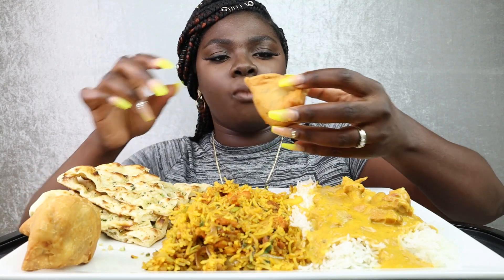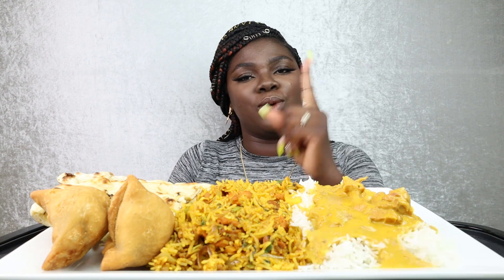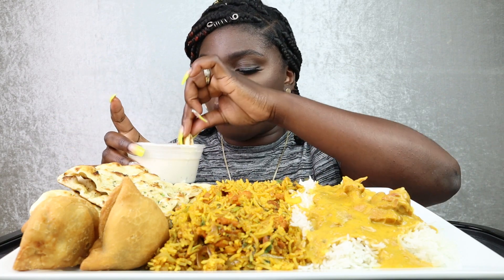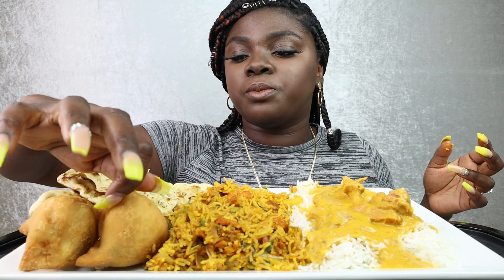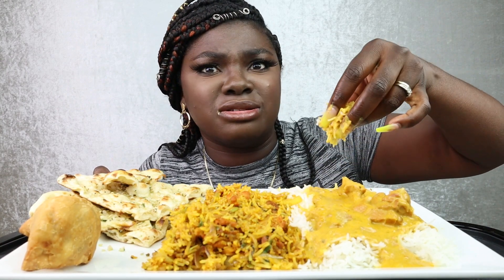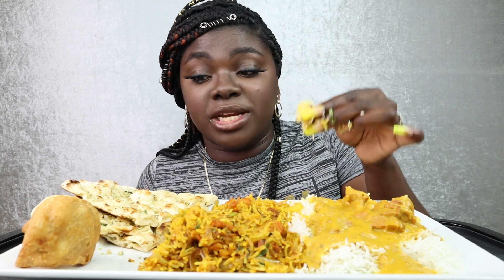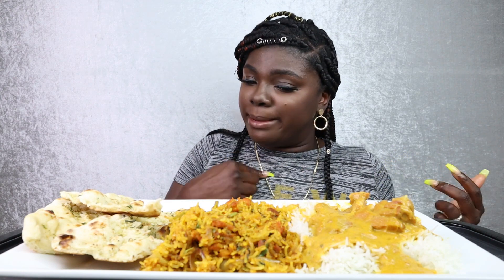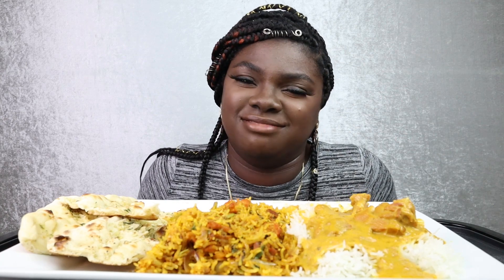Bloveslife No Utensils Challenege | Indian Food Mukbang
Today we are having Indian Food Mukbang doing Bloveslife No Utensil Challenege. I had to come do bloveslife eating without utensils challenge. I have wanted to do an indian mukbang for awhile now.

@ jayletseat

 ❤️❤️ Sister Circle ❤️❤️